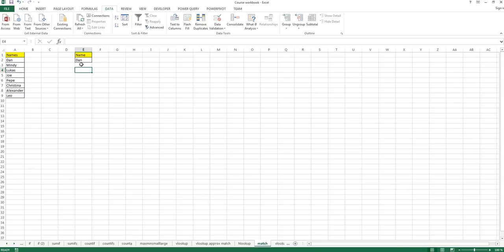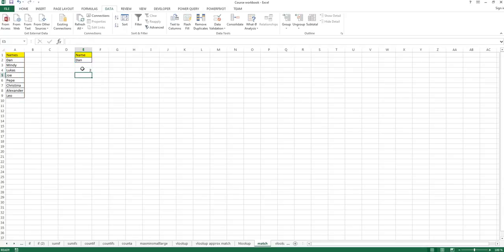№11 Match функцын хэрэглээ